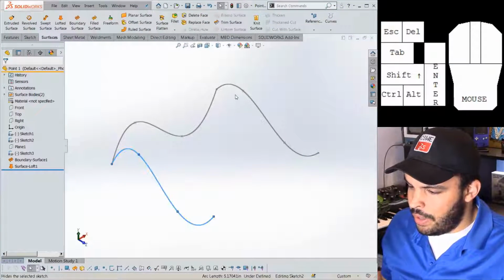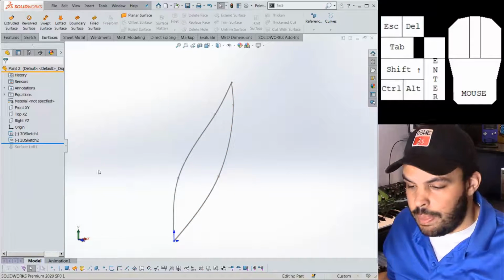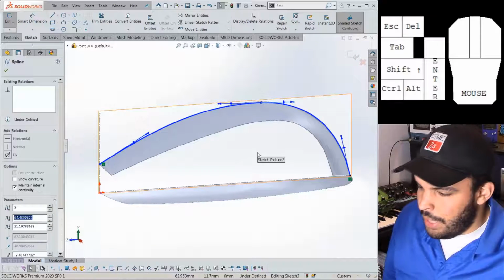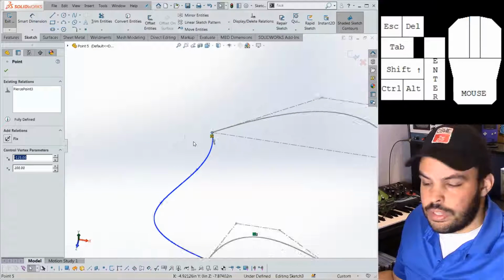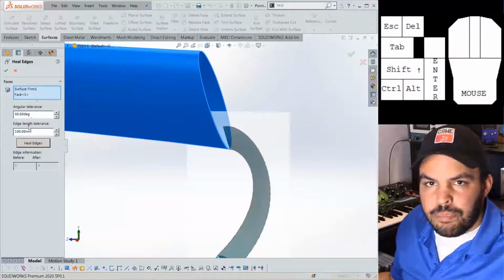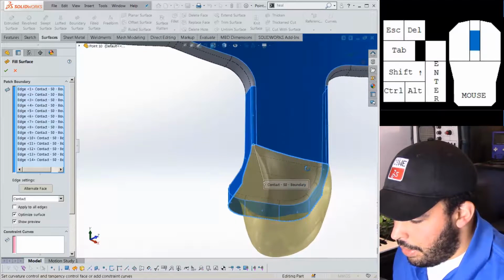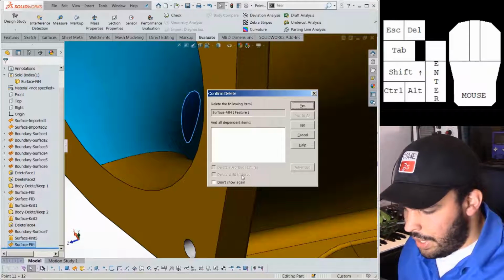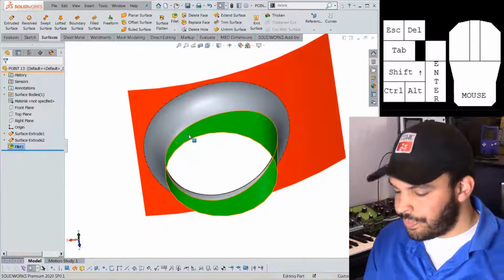12½ TIPS TO PASS THE SOLIDWORKS SURFACING EXAM (CSWPA-SU)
As a guy who failed this exam the first time he took it, but then passed it 100% the second time, I've learned a couple of things. I hope you find these tips useful as I have, and don't forget to rate the video (whether you like or dislike it) and leave comments if something is unclear or if you want to explore a new topic. Love you all and thanks for your patience!

timestamps:

TIP 1 - 1:06 - LOFT VS BOUNDARY
TIP 2 - 5:43 - DEGENERATE SURFACES
TIP 3 - 13:11 - SPLINES AND SKETCH PICTURES
TIP 4 - 14:42 - 3D CURVES VS. 3D SKETCH SPLINES
TIP 5 - 18:33 - RELATIONS ON SKELETON SKETCHES
TIP 6 - 22:08 - MANAGING HOW EDGES ARE BROKEN UP
TIP 7 - 26:55 - SELECTION MANAGER
TIP 8 - 28:42 - MANAGING YOUR KNIT STRATEGY
 RULES OF KNITTING - 29:18
TIP 9 - 30:46 - OVERBUILD & TRIM BACK
TIP 10 - 32:07 - BREAKING UP LARGER PATCHES
TIP 11 - 34:55 - CHANGE COLOR OF OPEN EDGES
TIP 12 - 35:46 - CHECK TOOL
TIP 12½ - 37:48 - SECRET TECHNIQUES
 TECHNIQUE 1 - 38:55
 TECHNIQUE 2 - 40:06
 TECHNIQUE 3 - 41:25
 TECHNIQUE 4 - 42:10
SUBSCRIBE AND FOLLOW @VirtualFlatCAD - 45:17